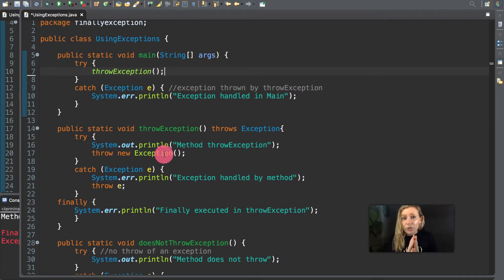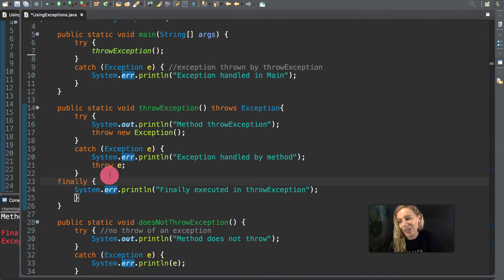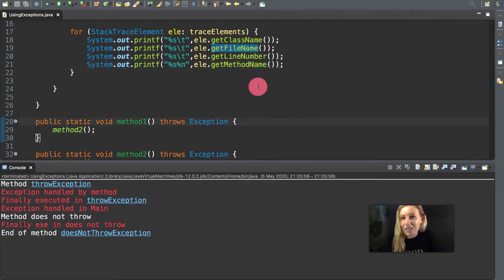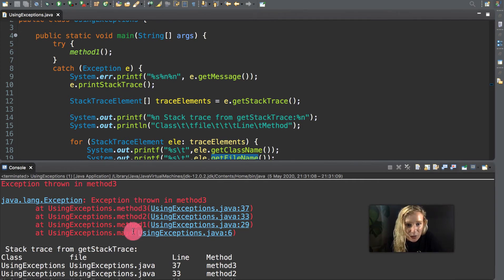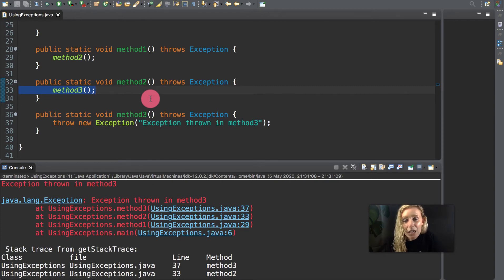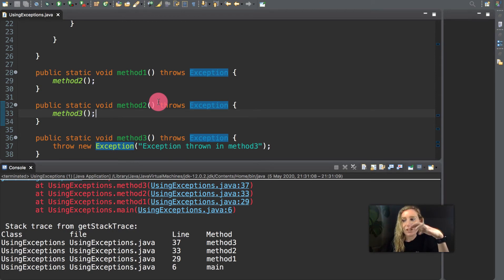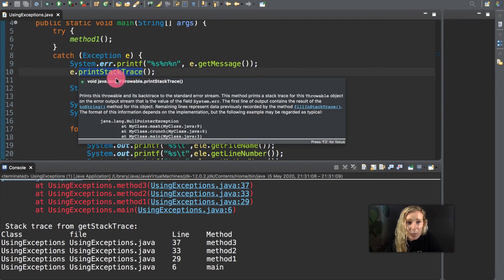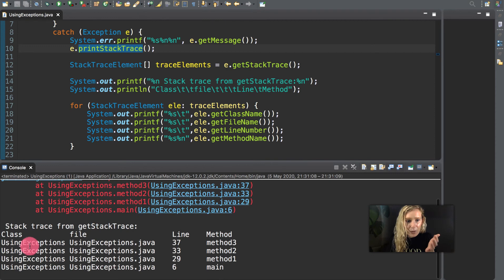22) Stack unwinding | Java with Ali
We talk a little bit more about using Finally keyword before going into detail about stack unwinding and how the data structures LIFO call-stack is important when looking at the try, catch and throw of exceptions.

REMEMBER:
API - Application Programming Interface.
DAU - Define, Assign, Use.
IDE - Integrated Development Environment.
Composition design = more flexibility.
Inheritance uses the keywords extends (like it extends your family by inheriting members of the superclass into the subclass), super and override.
Abstract = not planning to create a new concrete object i.e. it cannot be instantiated which means you cannot create a new object from it.
Static variable = sharing a variable across multiple objects i.e. in a computer game every player needs to know how many enemies are on screen.
SSI - Sequence, Selection, Iteration... LIFO - Last In, First Out and more acronyms to follow!
Access modifiers:
The 3 P's - for access modifiers Private, Public and Protected. We can use protected to allow a subclass access to a superclasses members but this is not recommended as it gives access to all classes within that package AND it allows direct access to manipulate the data of the superclass. Use of the principle of least privilege is recommended, for example, using accessor (getter) as well as mutator (setter) methods instead of changing to protected is also recommended.

UDEMY course:

I am so thankful that I had a chance to create this series as well as a Udemy course. I am so delighted for the great reviews from the free course. The premium course is now also available as of today and has over 56 lectures with a lot of extra content in terms of self-review questions, exercises and testing yourself throughout the course. It also comes with a certificate of completion.

Like any language, it takes practice, with a computer language the feedback you get will come from your computer and so we're going to make sure you speak the right language to interact with it correctly and make it do what you want it to do! Let's make some applications together!